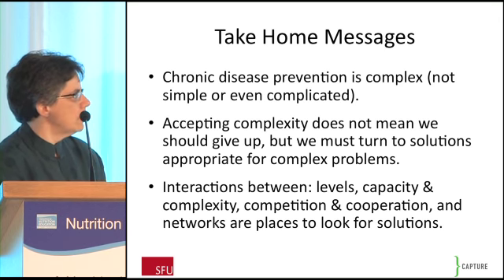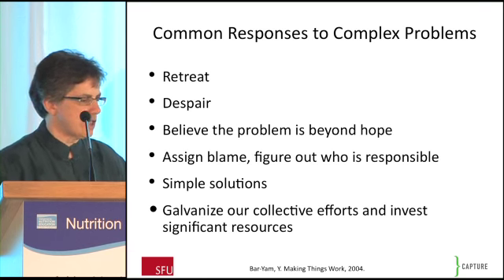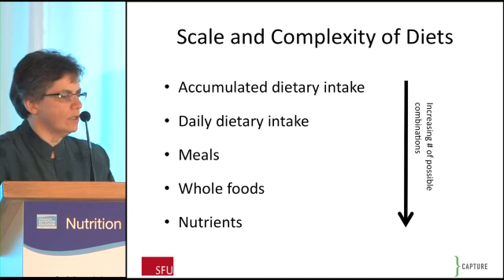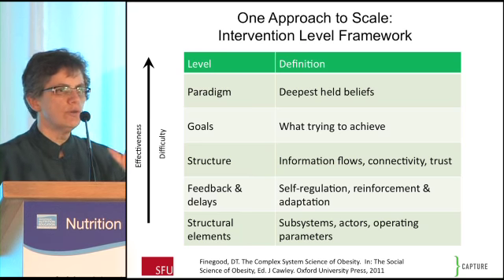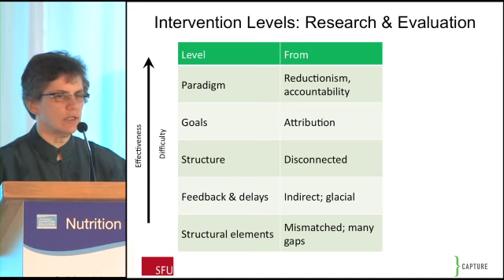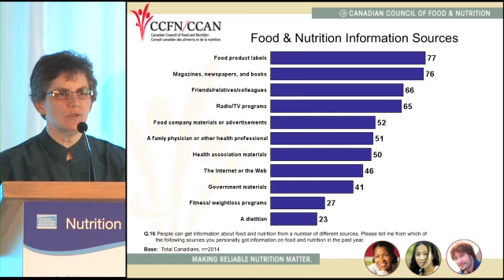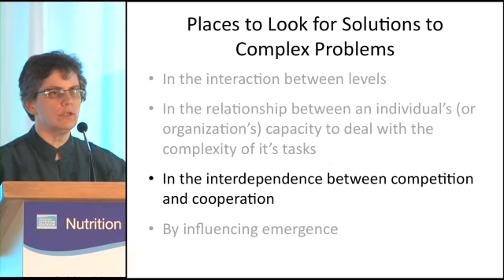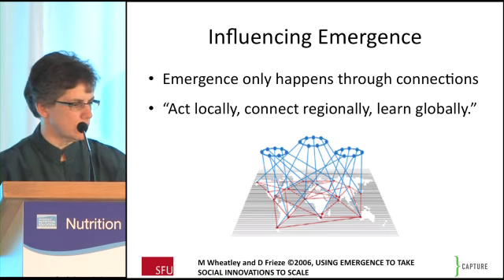Nutrition Forum - Diane Finegood, PhD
11th Annual Nutrition Forum
A Healthy Look at Obesity: Focusing on Solutions
"Shifting the Paradigm for Chronic Disease Prevention: From Simple Solutions to System Approaches", Diane Finegood, PhD